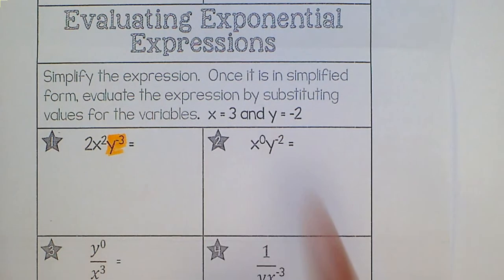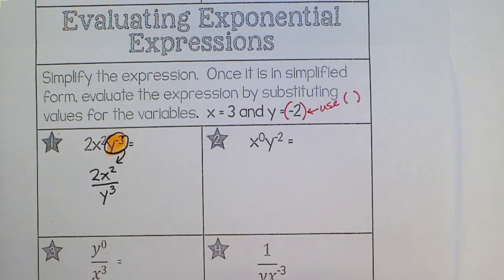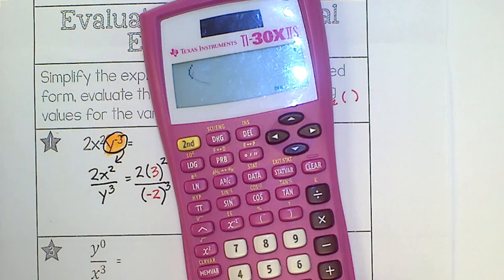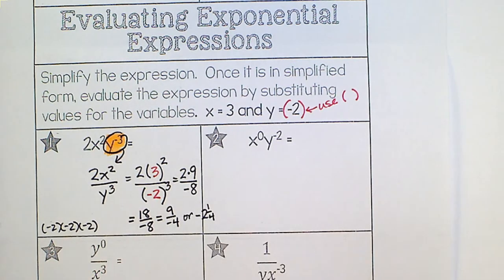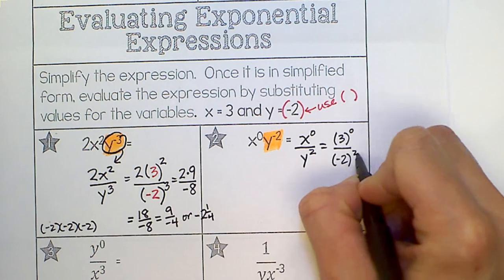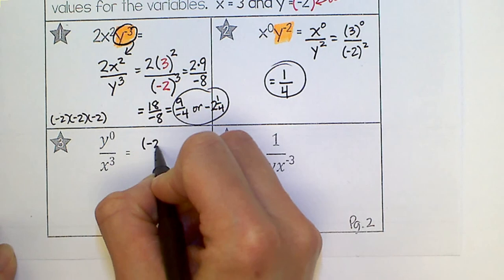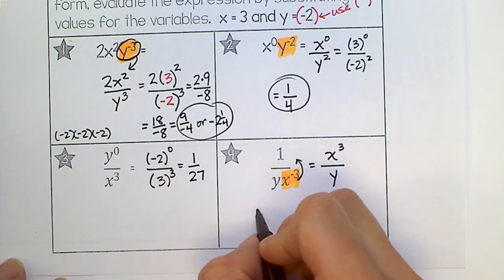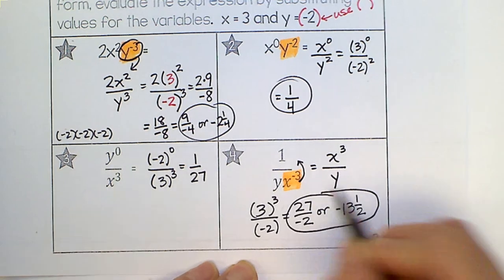Algebra 6A Video4